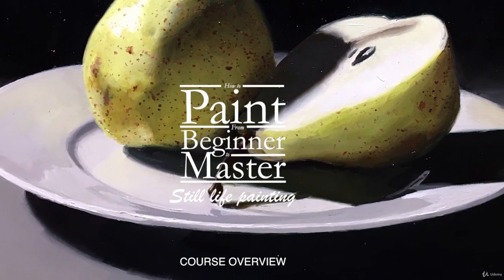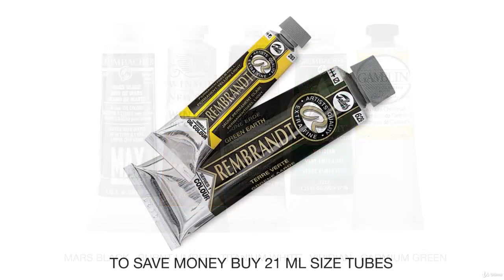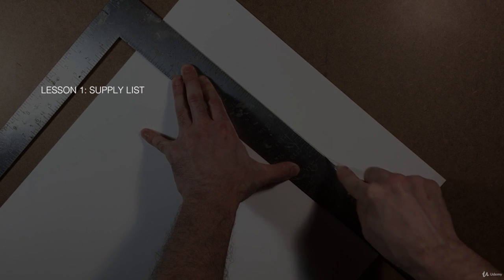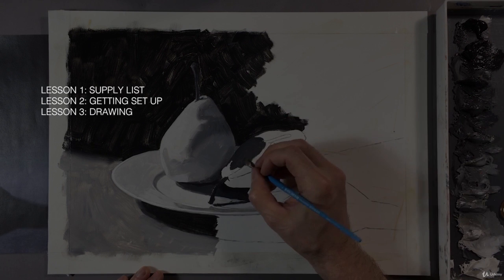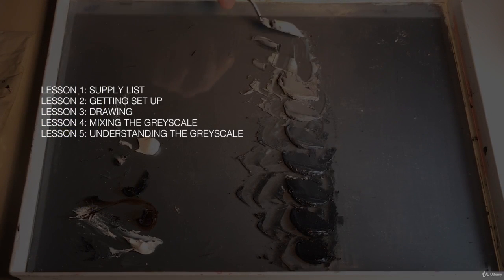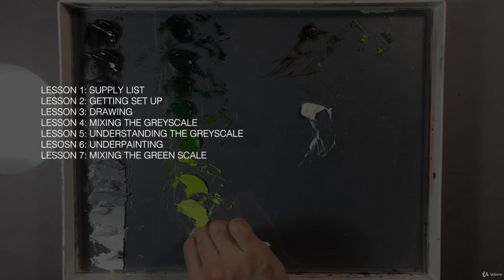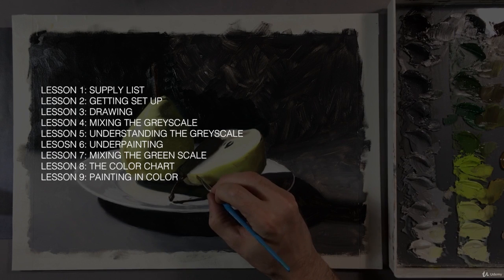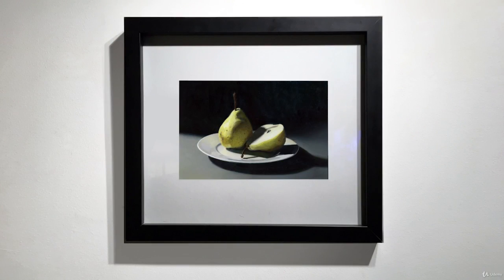STILL LIFE PAINTING FROM BEGINNER TO MASTER : OVERVIEW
STILL LIFE PAINTING FROM BEGINNER TO MASTER
HOW TO PAINT FROM BEGINNER TO MASTER